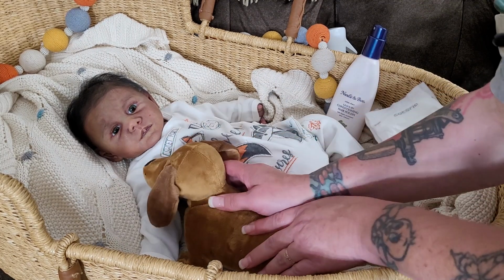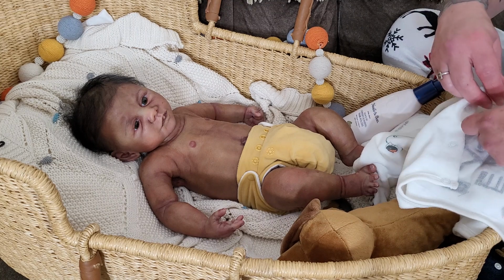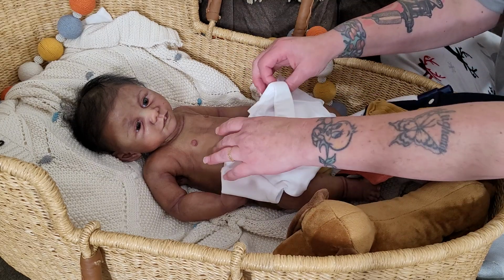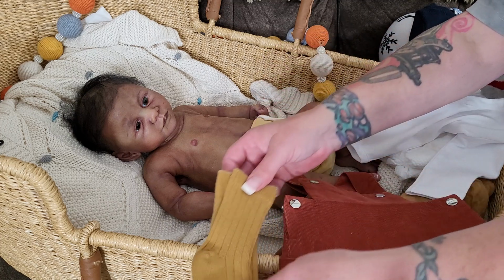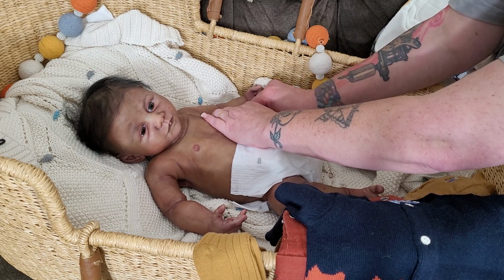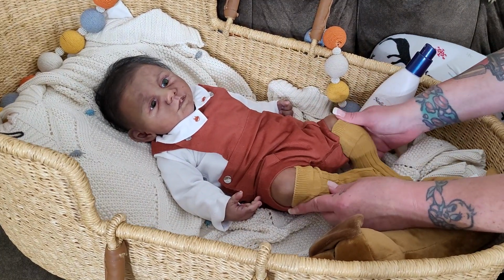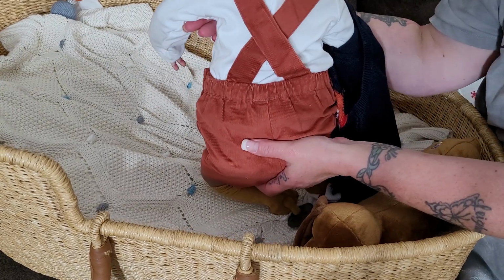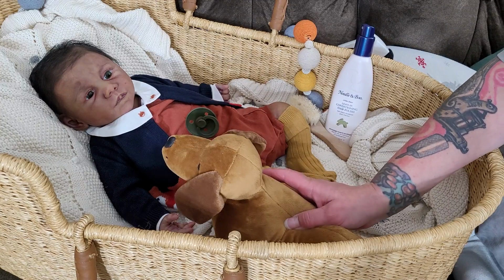Reborn community blind awareness chat ~ Claire Taylor Silicone baby doll "Oscar"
Reborn community blind awareness. Describing what your sharing. Silicone baby doll Oscar gets changed into an adorable fall set from Auntie @kelliegirl

SHOUT OUT TO NICOLE AT SPECIAL ANGEL ART DOLLS!!

Oscar is a full silicone baby one piece pour. He is the Dwayne Awake #2 by @ClaireTaylorDolls

Outfit by Jacadi Paris size 1mo

🧚🏼‍♀️BECOME AN EXCLUSIVE MEMBER OF MY CHANNEL! COME BEHIND THE SCENES! JOIN THE PIXI SQUAD TODAY!

THIS CHANNEL SUPPORTS OUR AUTHENTIC ARTISTS 🎨

GOD BLESS AND BE WELL